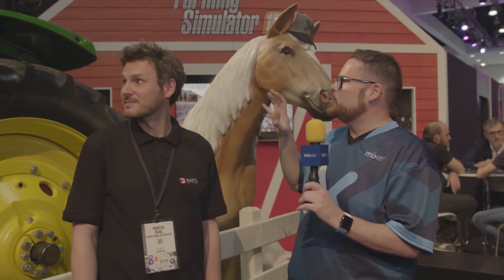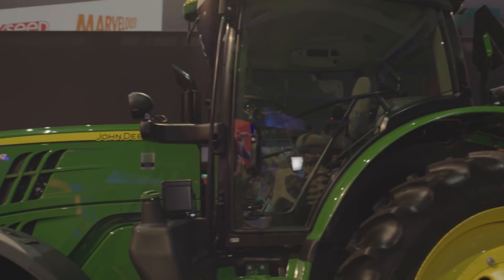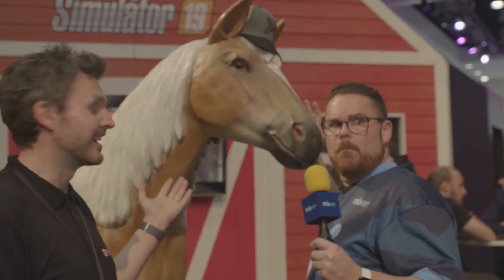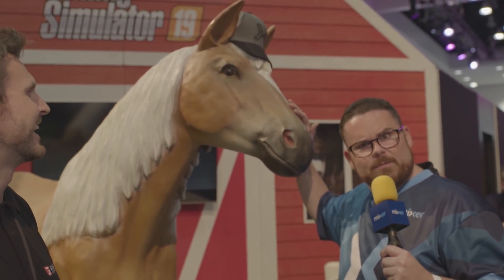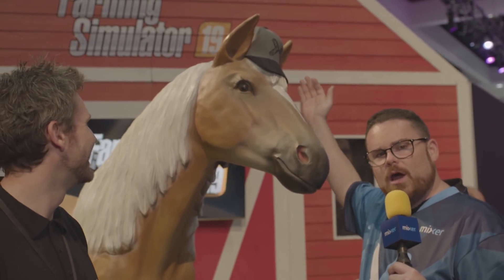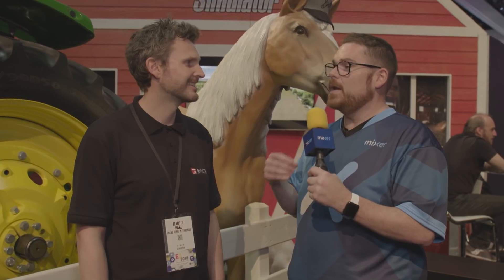Farming Simulator 19 - Mixer @ E3 2018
For full VoDs of Mixer's E3 2018 coverage, visit Mixer.com/Mixer!

Follow @WatchMixer on Twitter for all your Mixer needs!